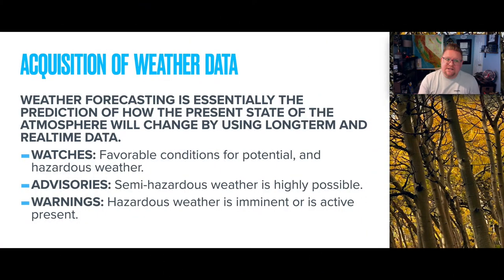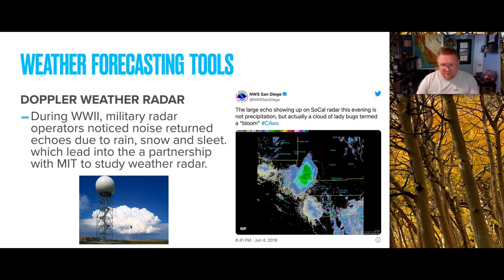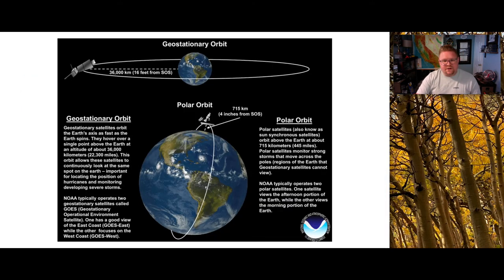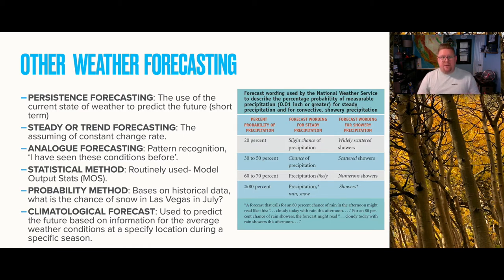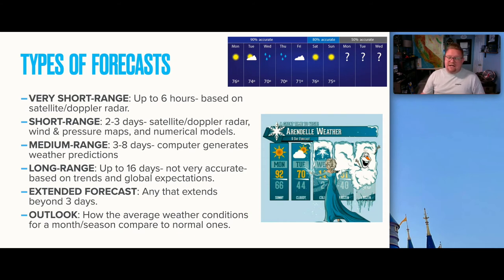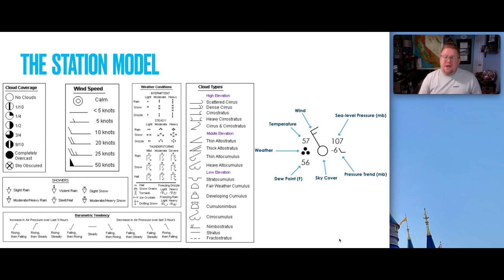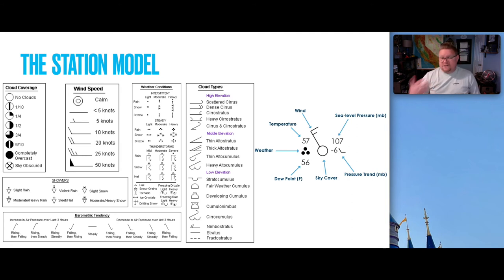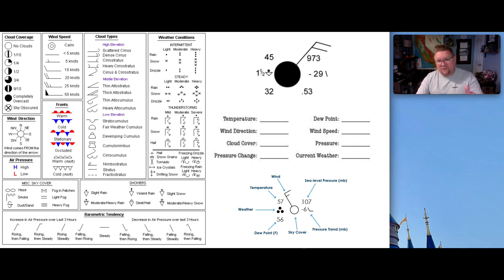Weather Forecasting & Station Models | Weather & Climate with Prof. Jeremy Patrich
This video introduces the basics of weather forecasting, as well as how to read and write station models.

Weather Forecasting:

Weather forecasting is the application of science and technology to predict the conditions of the atmosphere for a given location and time. People have attempted to predict the weather informally for millennia and formally since the 19th century. Weather forecasts are made by collecting quantitative data about the current state of the atmosphere at a given place and using meteorology to project how the atmosphere will change.

Once calculated by hand based mainly upon changes in barometric pressure, current weather conditions, and sky condition or cloud cover, weather forecasting now relies on computer-based models that take many atmospheric factors into account. Human input is still required to pick the best possible forecast model to base the forecast upon, which involves pattern recognition skills, teleconnections, knowledge of model performance, and knowledge of model biases. The inaccuracy of forecasting is due to the chaotic nature of the atmosphere, the massive computational power required to solve the equations that describe the atmosphere, the error involved in measuring the initial conditions, and an incomplete understanding of atmospheric processes. Hence, forecasts become less accurate as the difference between current time and the time for which the forecast is being made (the range of the forecast) increases. The use of ensembles and model consensus help narrow the error and pick the most likely outcome.

There is a vast variety of end uses to weather forecasts. Weather warnings are important forecasts because they are used to protecting life and property. Forecasts based on temperature and precipitation are important to agriculture, and therefore to traders within commodity markets. Temperature forecasts are used by utility companies to estimate demand over coming days. On an everyday basis, many use weather forecasts to determine what to wear on a given day. Since outdoor activities are severely curtailed by heavy rain, snow and wind chill, forecasts can be used to plan activities around these events, and to plan ahead and survive them.

Station Models:

In meteorology, station models are symbolic illustrations showing the weather occurring at a given reporting station. Meteorologists created the station model to fit a number of weather elements into a small space on weather maps. This allows map users to analyze patterns in atmospheric pressure, temperature, wind speed and direction, cloud cover, precipitation, and other parameters. The most common station plots depict surface weather observations, although upper air plots at various mandatory levels are also frequently depicted.

00:00 - Introduction
01:47 - Acquisition of Weather Date
03:57 - Weather Forecasting Tools
13:58 - Computer & Weather Forecasting
14:50 - Other Weather Forecasting
19:12 - Types of Forecasts
21:37 - Station Models - Explanation & How-To